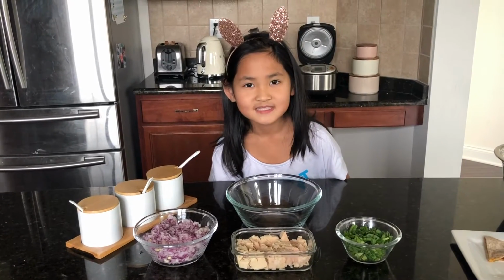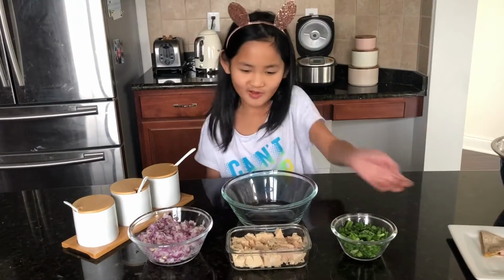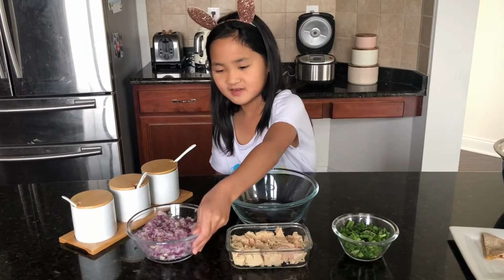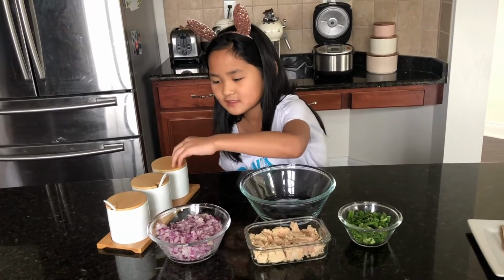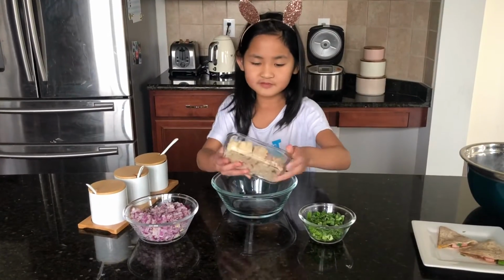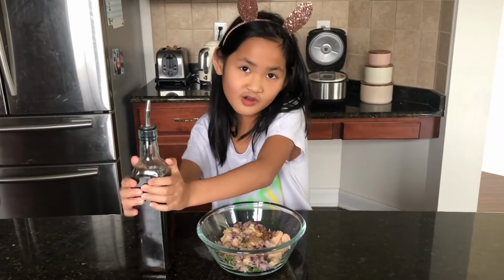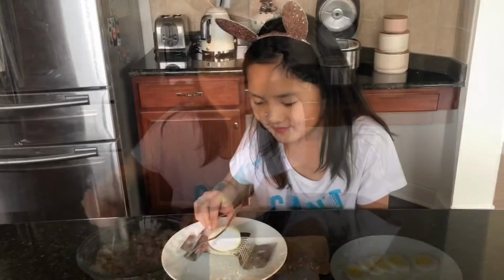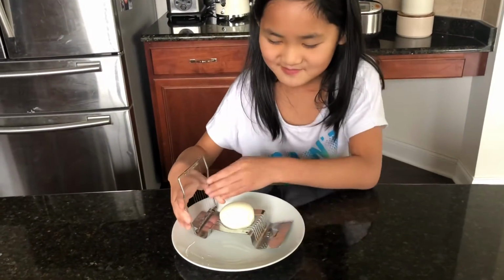【Kids Cooking】Tuna Sandwich 减肥餐